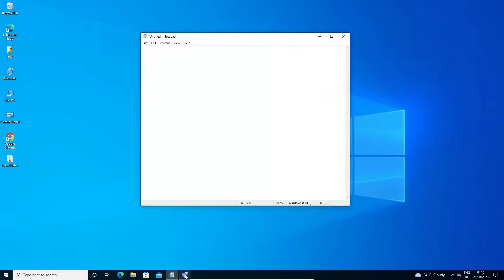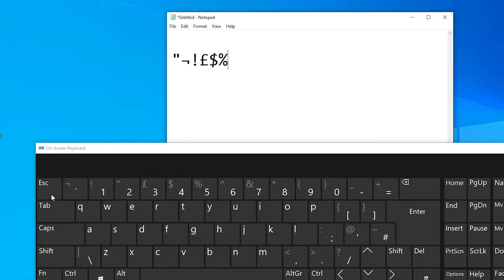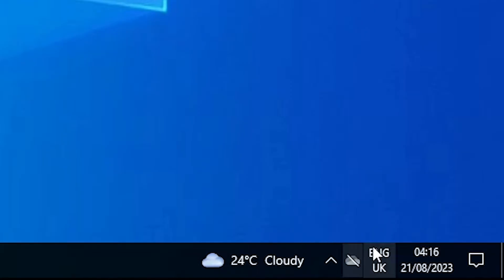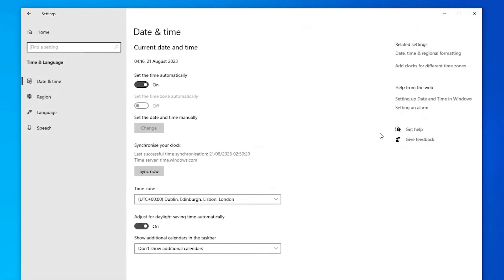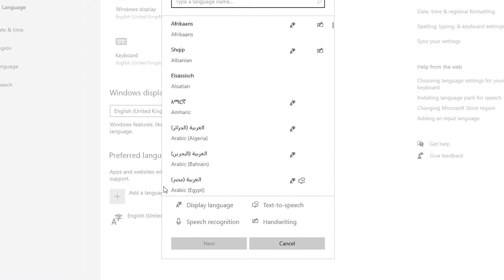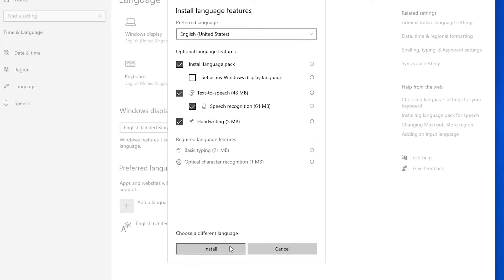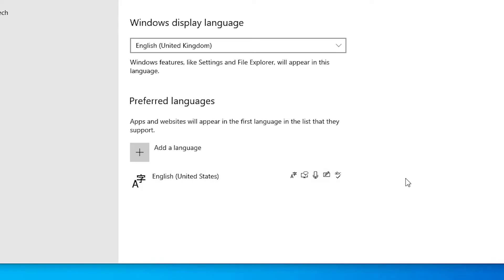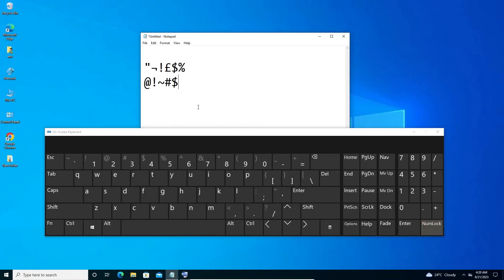How to Change Keyboard Layout to Fix Problem of Typing Special Characters in Windows 10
Welcome to our step-by-step tutorial on how to change the keyboard layout in Windows 10 to solve the problem of typing special characters! If you find yourself struggling with typing accents, symbols, or characters from different languages, this guide is here to help. In this video, we'll walk you through the process to make typing special characters a breeze.

In this tutorial, you'll learn:

Accessing Language Settings: Discover where to find the settings that control your keyboard layout and input methods.
Adding New Layouts: Learn how to add different keyboard layouts to suit your language or character needs.
Switching Layouts: Follow along as we show you how to seamlessly switch between layouts while typing.
Typing Special Characters: Understand how to type special characters effortlessly with the new layout.
Whether you're communicating globally, learning a new language, or just need quick access to special symbols, our user-friendly guide and clear demonstrations will help you navigate the world of special characters.

Enhance your typing experience—watch our tutorial and change your keyboard layout in Windows 10 to master special characters. Let's dive in!